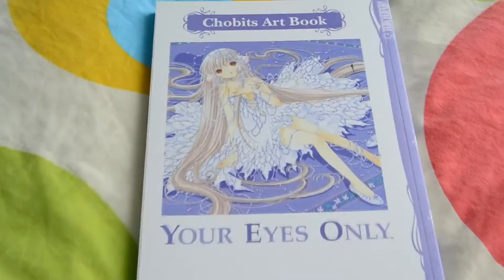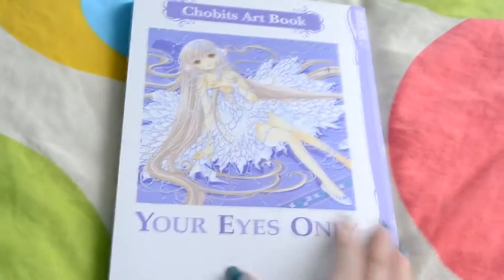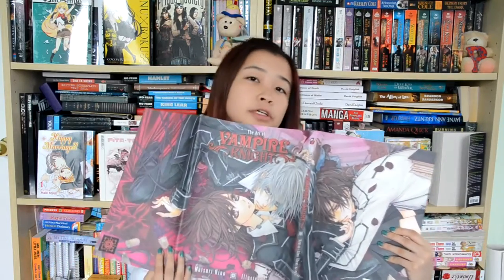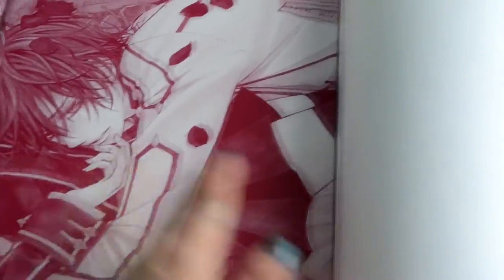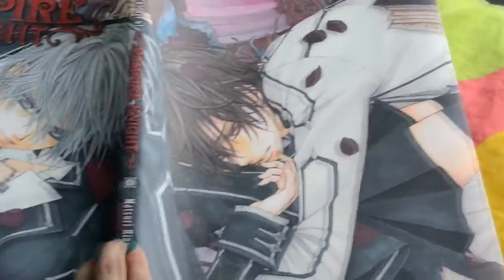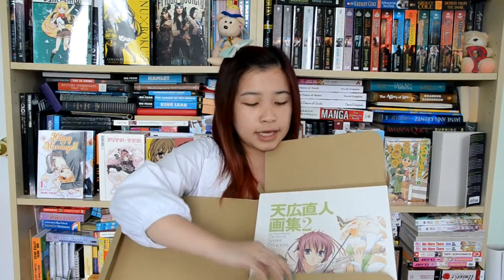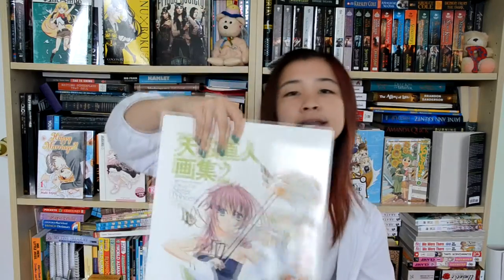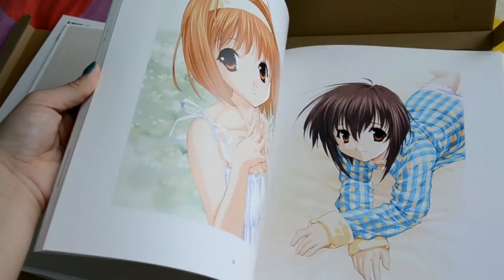Artbook Collecting (Vlog 1)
I've been planning an artbook video for quite some time now but there's just TOO MUCH to talk about in one video so I've decided to break it down into a mini short series of vlogs. Each vlog will focus on a general theme or topic regarding artbooks as well as showcase a few books from my own collection.

Today I've broken down artbook collecting into four different categories
1) Old art books that have gone down in market price
2) New art books that have been translated into the North American market
3) Super new art books that are only available in Japan
4) Elaborate and big art books worth the splurge

Artbooks mentioned...
Chobits by CLAMP
Vampire Knight by Matsuri Hino
Karneval by Toya Mikanagi
Sister Princess, art by Naoto Tenhiro